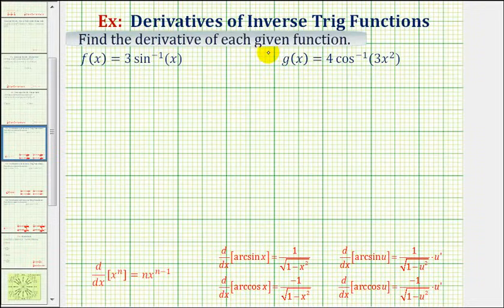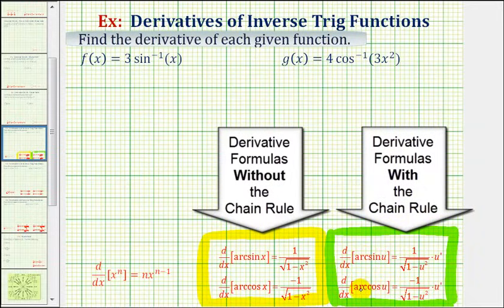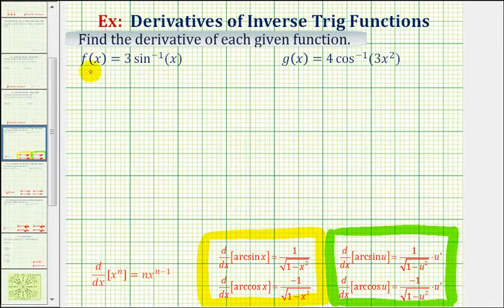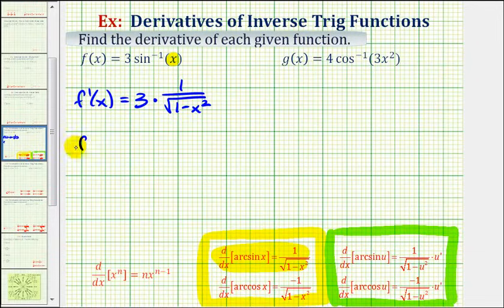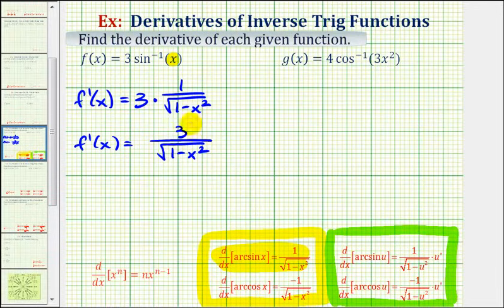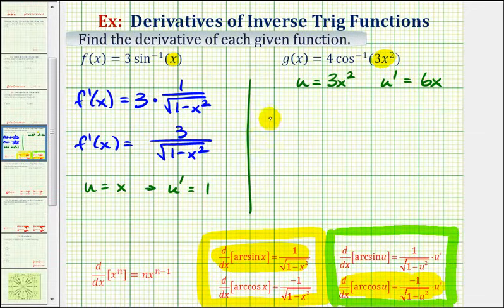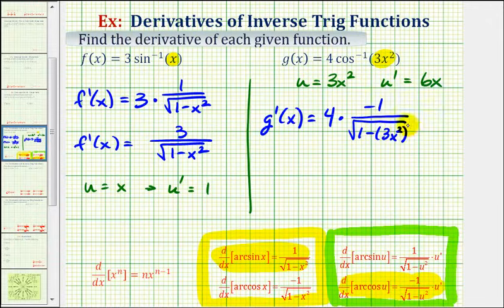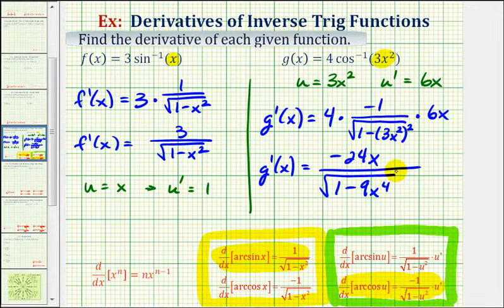Ex 1: Derivatives of Inverse Trig Functions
This video provides two examples of how to find the derivative of an inverse trigonometric function.  One example does not require the chain rule and one example requires the chain rule.